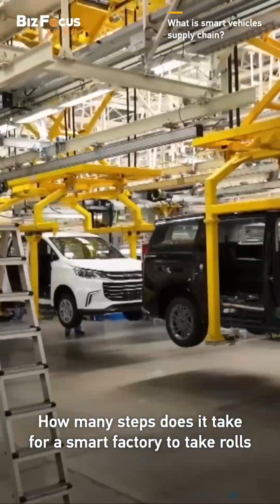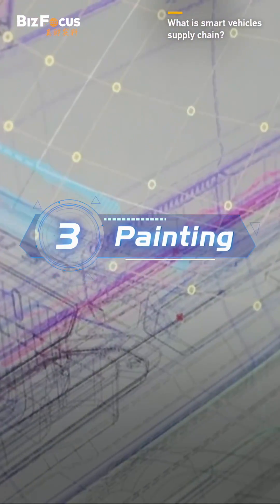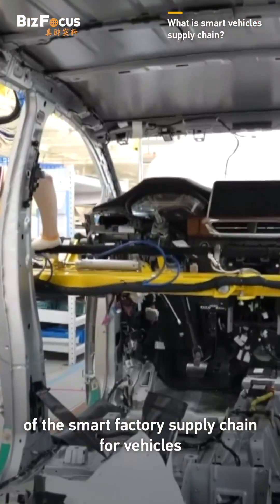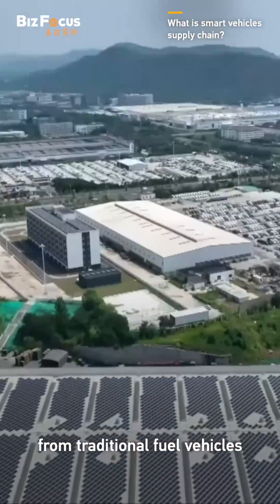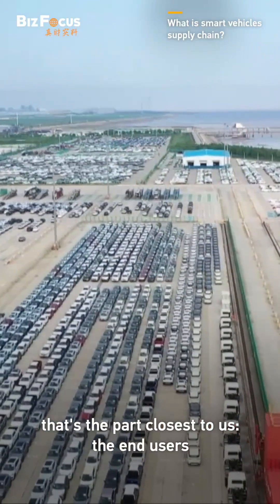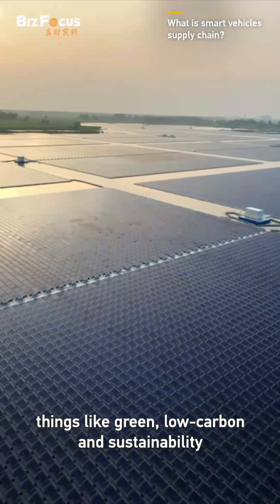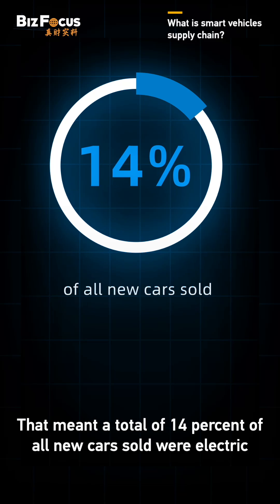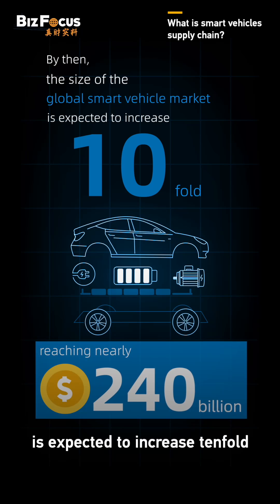What is the smart vehicles supply chain?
The size of the global smart vehicle market is expected to reach nearly $240 billion by 2030, industry experts told CGTN. How many steps does it take to turn rolls of steel into a smart car? Check out the video for more!